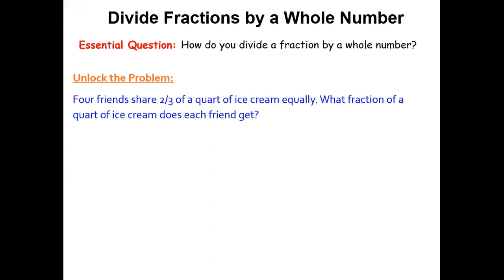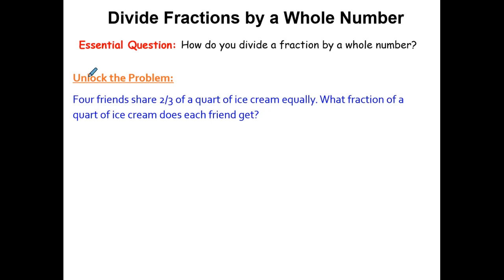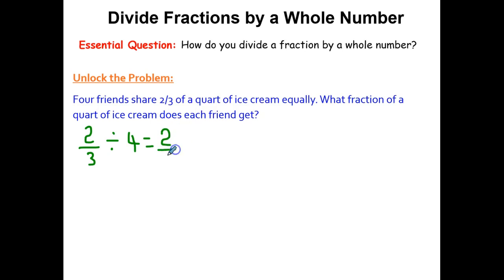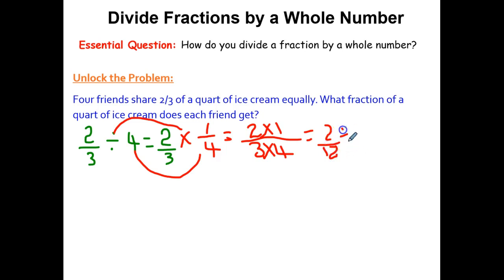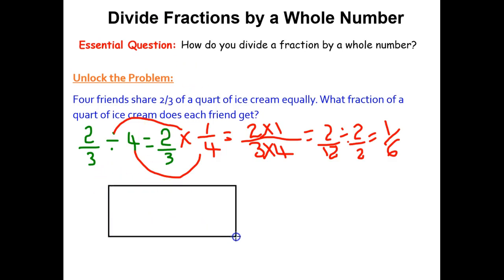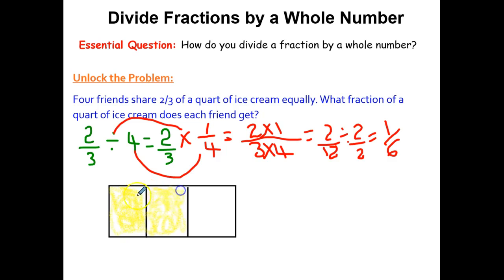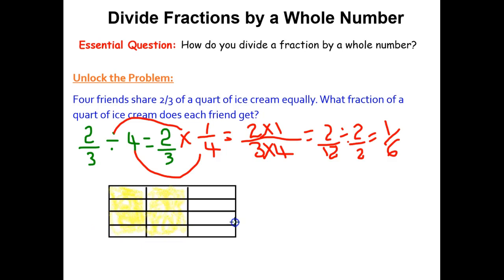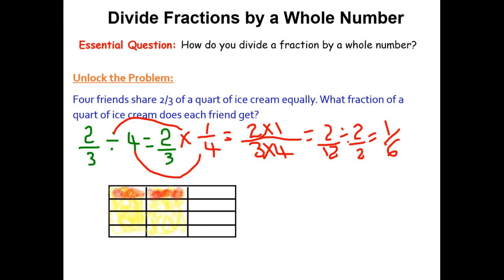Divide Fractions by a Whole Number